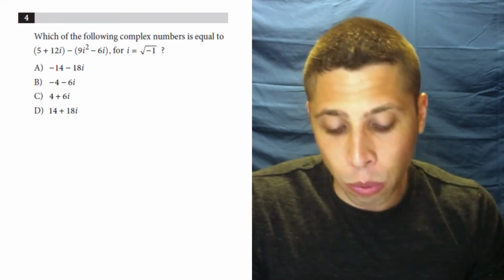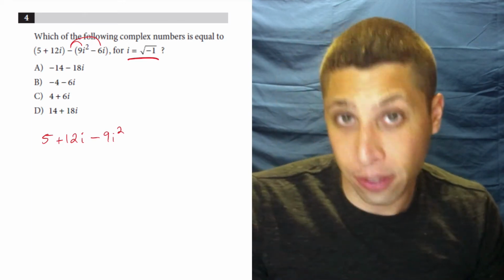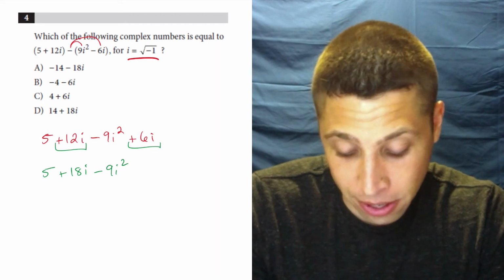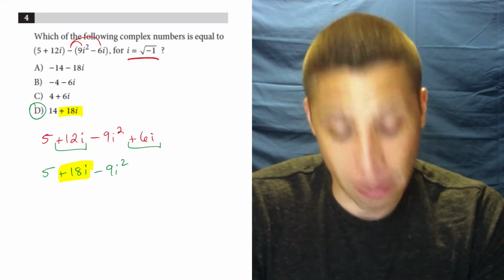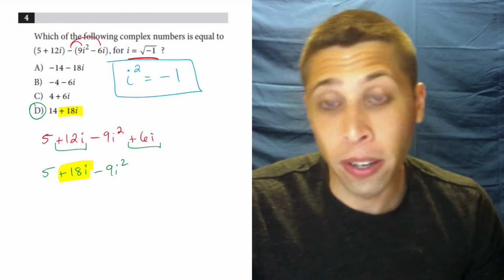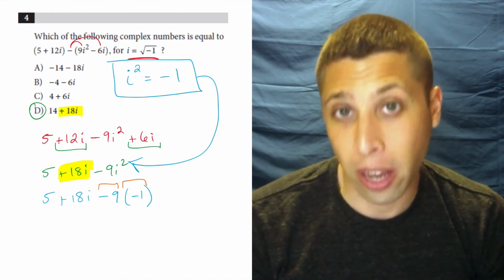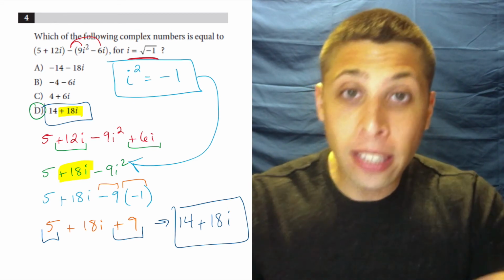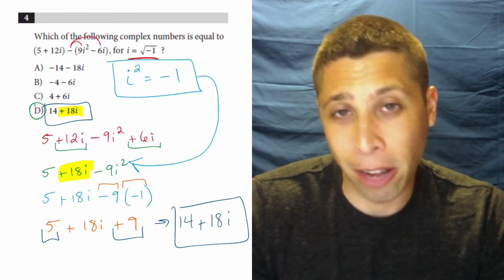SAT Test 7, Section 3, Question 4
Find the Imaginary Numbers Packet (and all other topics) in my SAT Packets Study Guides: